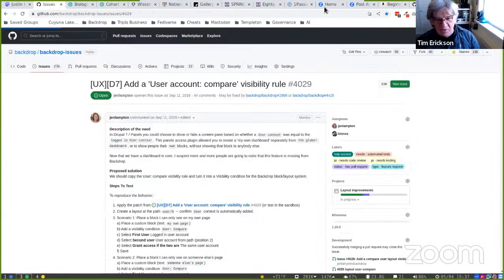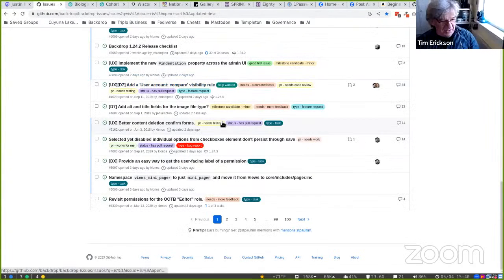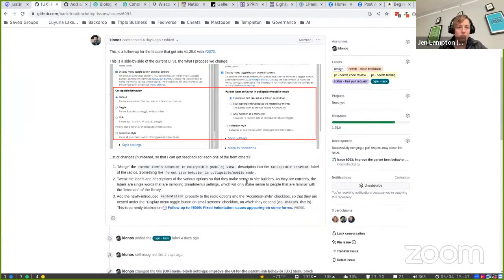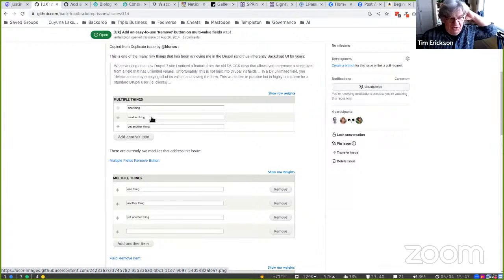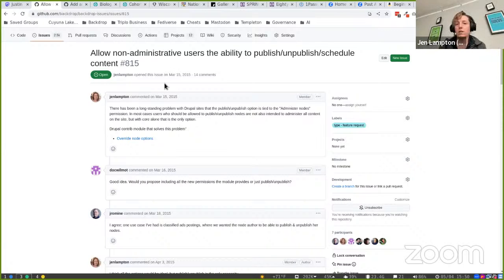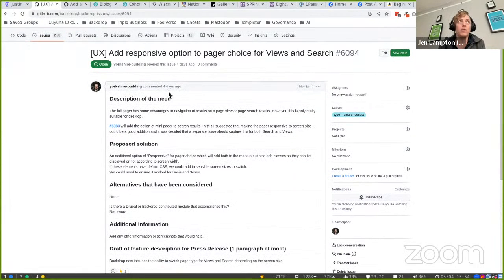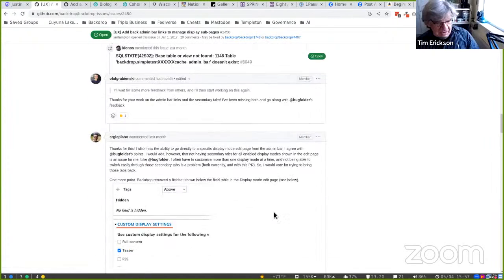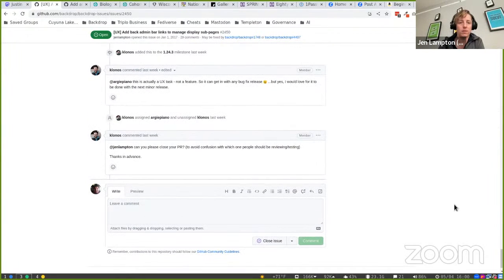2023/05/04 Backdrop Design and UX Meeting